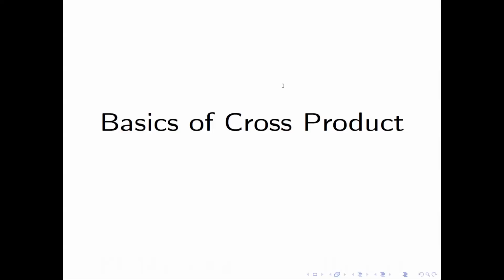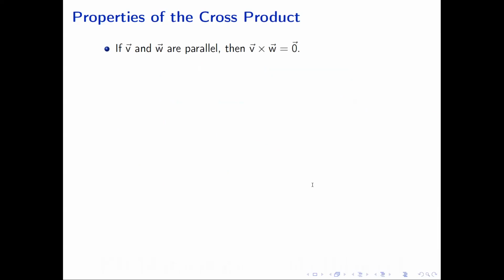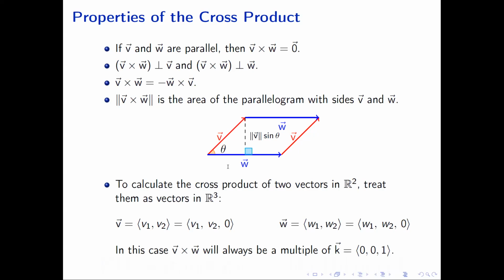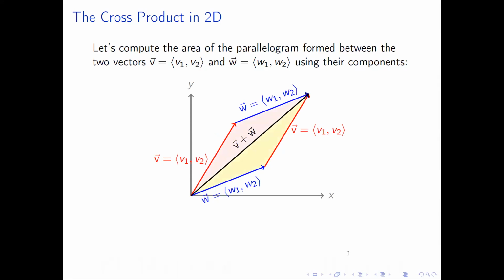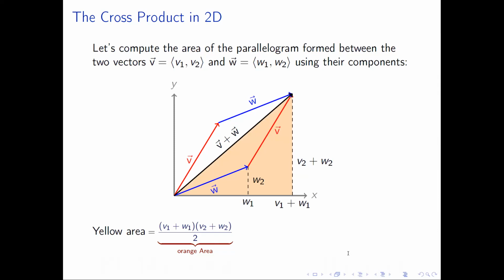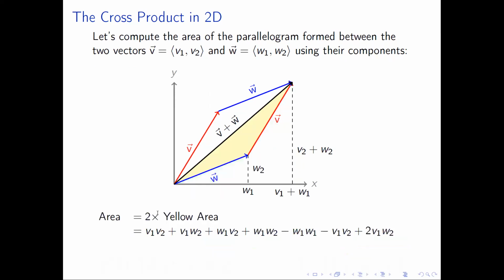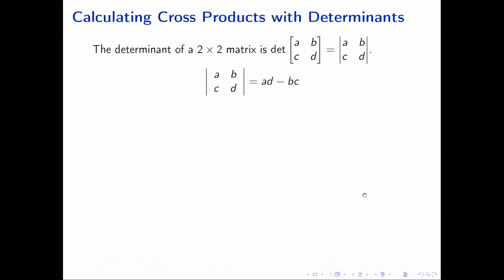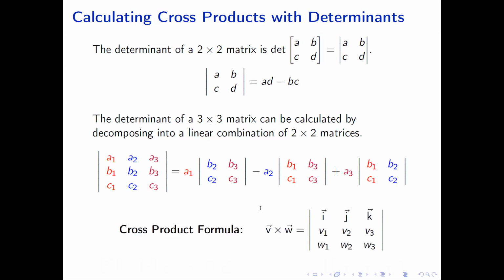Basics of Cross Product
Geometric proof of why cross product is the area of the paralleogram.